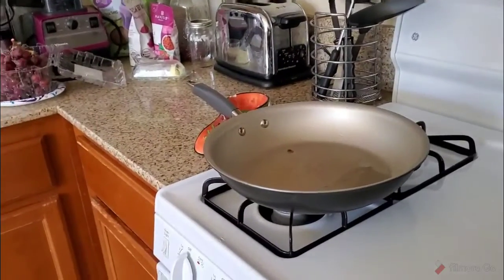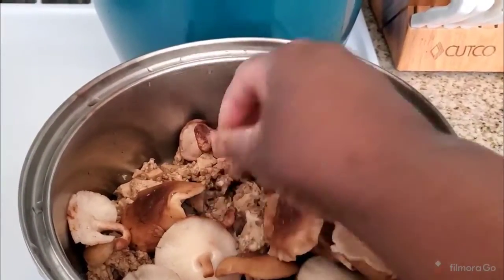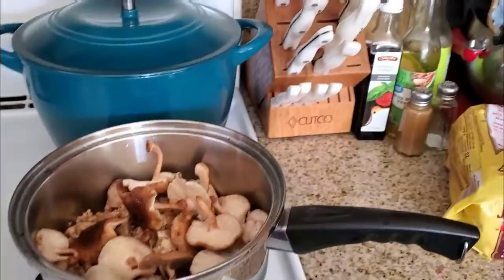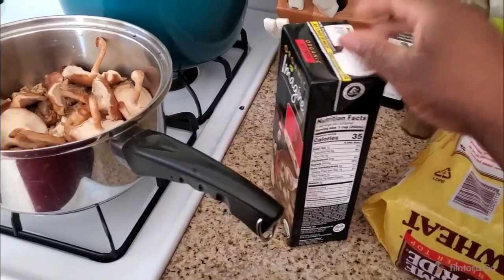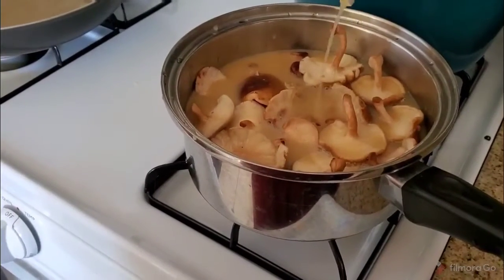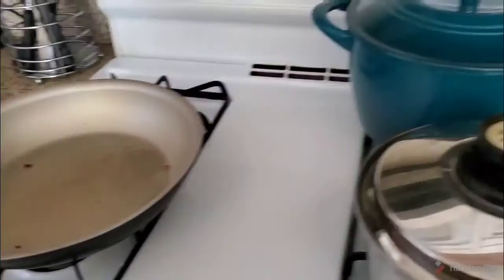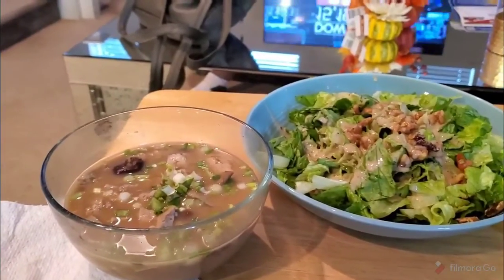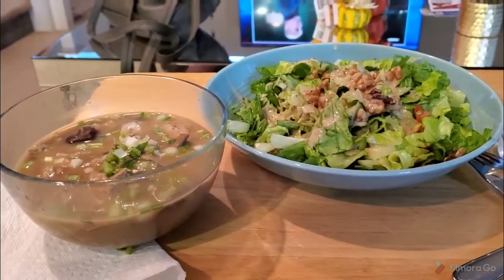Day 43 / Meal prep Miso Soup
I show how to make quick easy Miso Soup for weightloss.